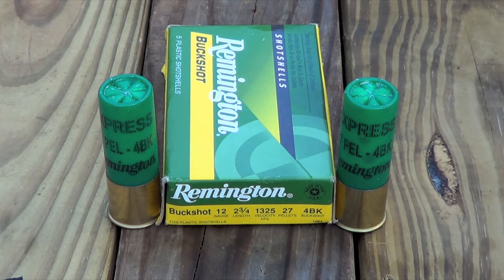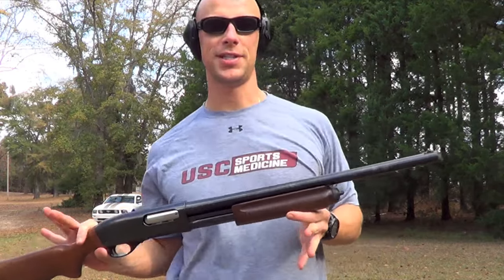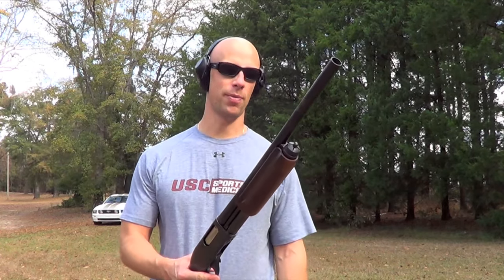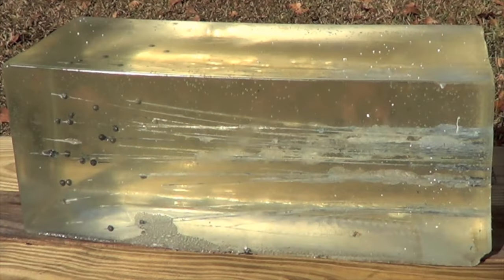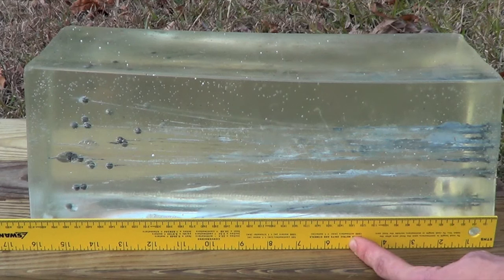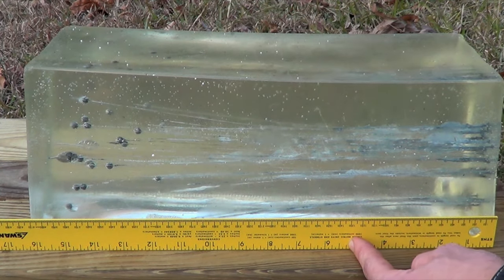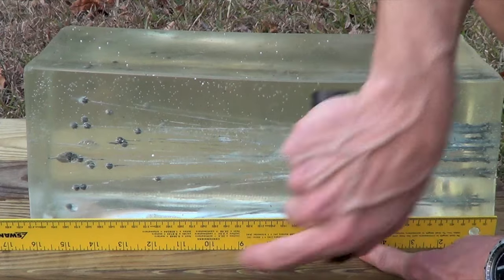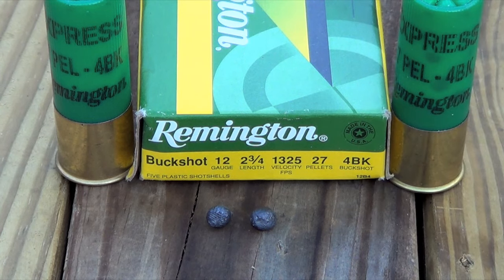Remington 12ga #4 Buckshot Ballistics Gel Test - Best Home Defense Load? 🇺🇸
This is a gel test of Remington #4 (12B4) buckshot using 4 layers of denim per IWBA testing standards.   Gun: 870 Police with a 20'' barrel.   Velocity was 1234 feet per second.

Instagram.com/mrgunsngearinsta

Email sign up:
Mrgunsngear.com
MRGNG.org